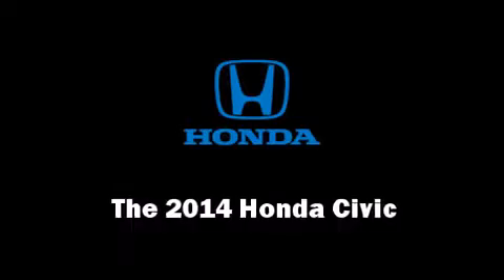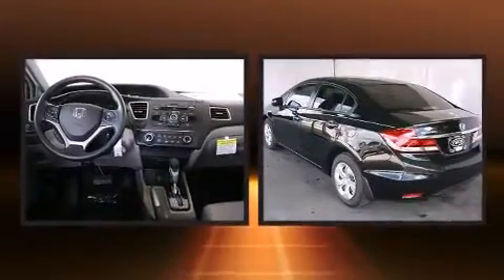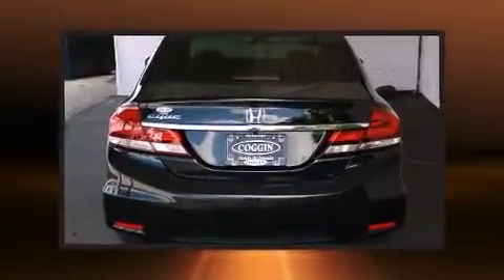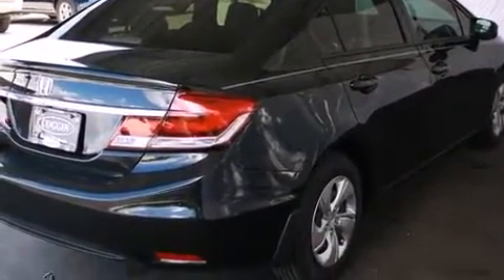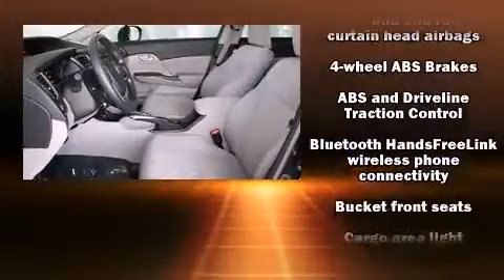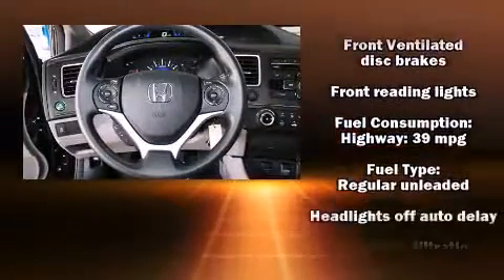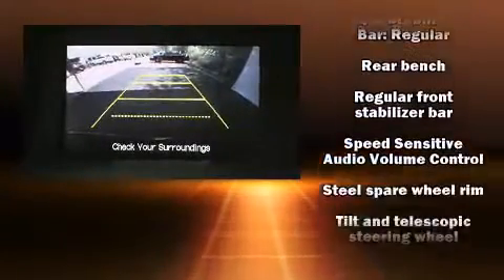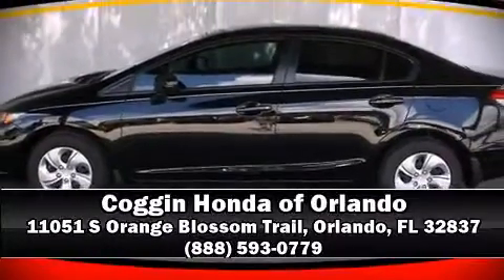2014 Honda Civic LX in Orlando, FL 32837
11051 S Orange Blossom Trail

The 2014 Honda Civic This 4 door, 5 passenger sedan is waiting for you to take home! It features an automatic transmission, front-wheel drive, and a 1.8 liter 4 cylinder engine. Top features include remote keyless entry, delay-off headlights, a tachometer, an outside temperature display, front bucket seats, power door mirrors, power windows, and cruise control. Audio features include a CD player with MP3 capability, steering wheel mounted audio controls, and 4 speakers, providing excellent sound throughout the cabin. Honda ensures the safety and security of its passengers with equipment such as: dual front impact airbags with occupant sensing airbag, head curtain airbags, traction control, brake assist, a panic alarm, and ABS brakes. For added security, dynamic Stability Control supplements the drivetrain. You will have a pleasant shopping experience that is fun, informative, and never high pressured. Stop by our dealership or give us a call for more information.